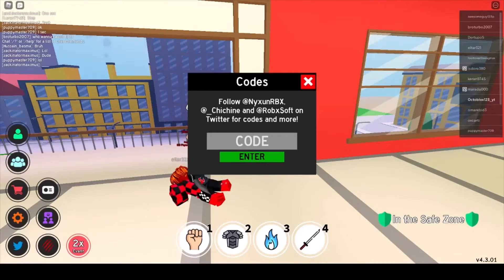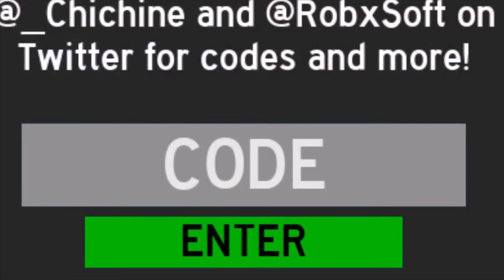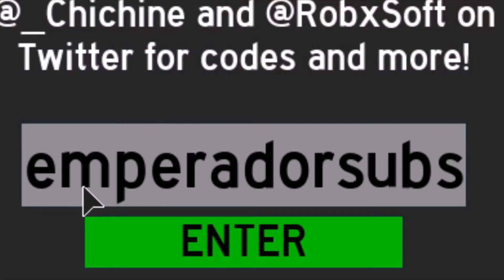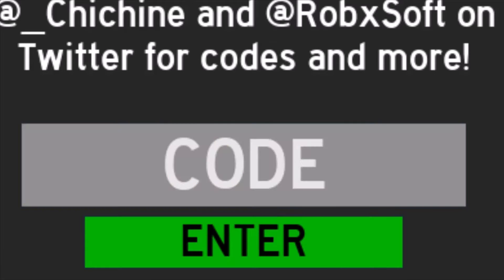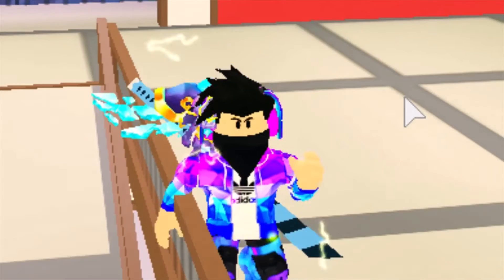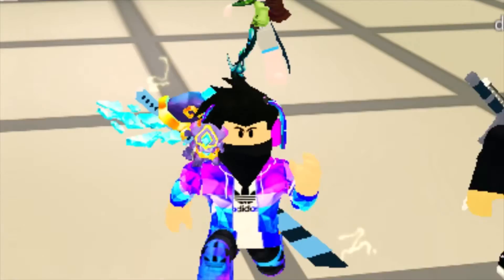ALL NEW OP Anime Fighting Simulator Codes!! - Roblox Codes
Hi guys! In this video, I show you the new code in Roblox Anime Fighting Simulator which gives some Chikara Shards. If you find this video helpful, LIKE and SUBSCRIBE so you don't miss a single update on this video.Also you'll help me in reaching my goal of 750 subscribers before the end of February :)